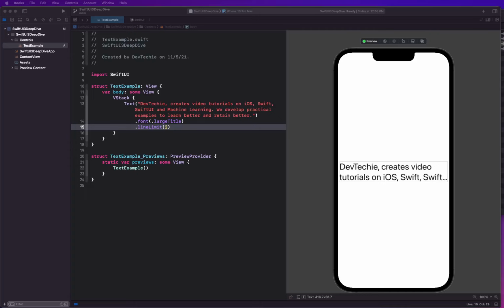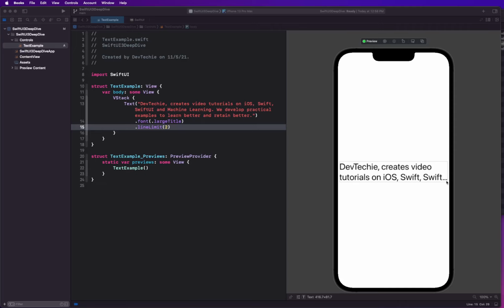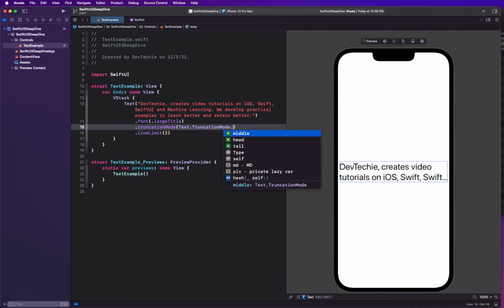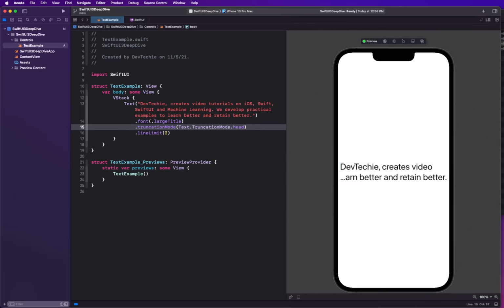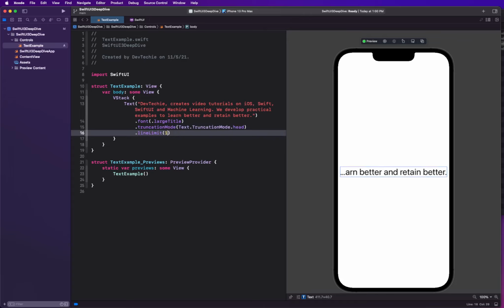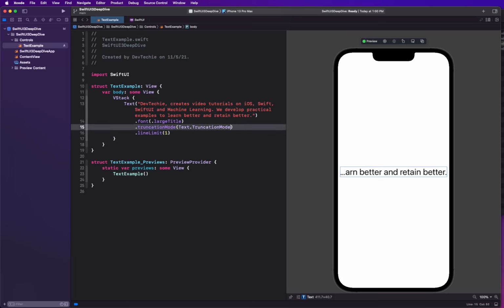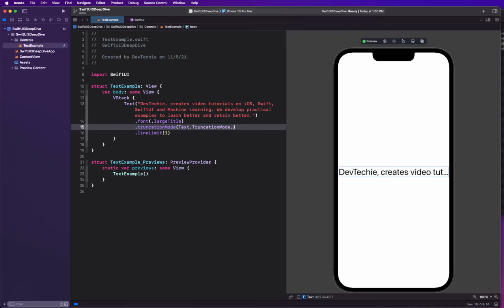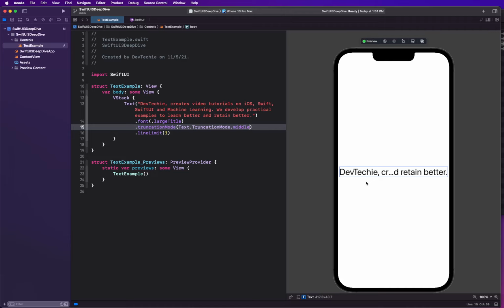SwiftUI 3: Text View Truncation Mode